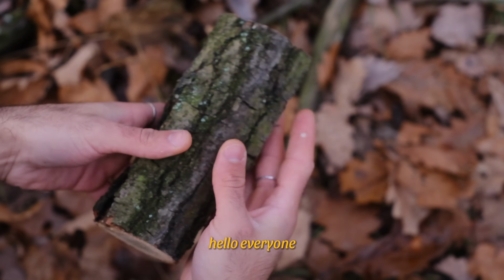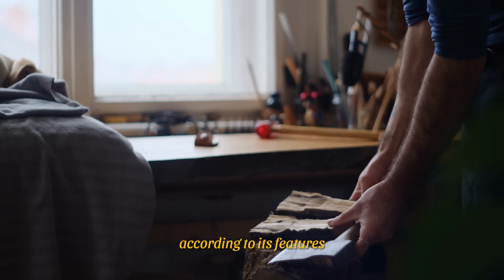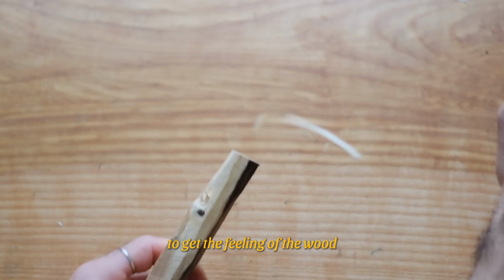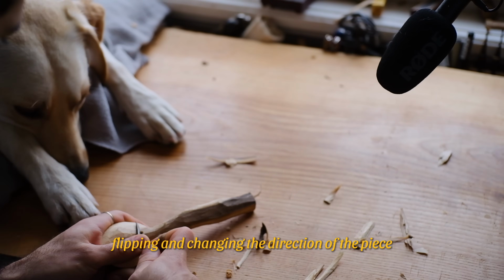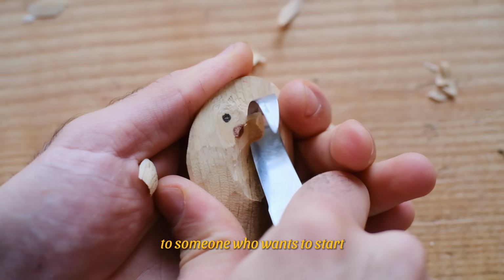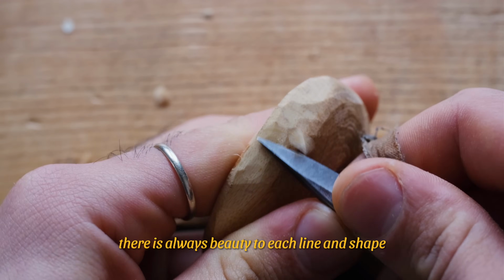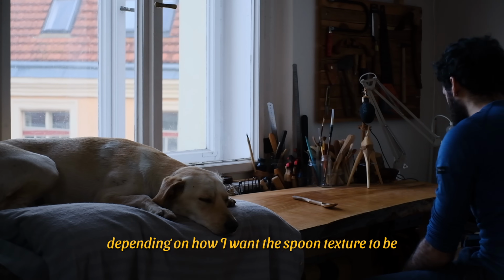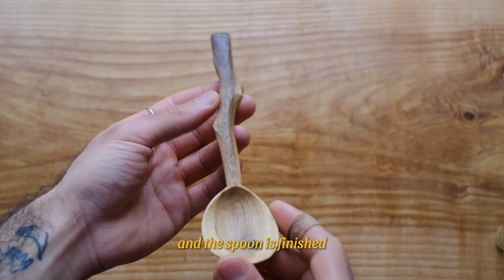How I Carve a Spoon from Start to Finish – Narrated Version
In this video, I'll explain my process of carving a simple wooden spoon, from finding the wood to the finishing touches. :)

Big thanks for my brother piano piece played between 14:02 - 16:48

Tools being used - (As I share Amazon links, I would encourage you to look for local shops that sell these tools)
- Morakniv Wood Carving Knife 120
- Morakniv Wood Carving Hook Knife 164
- Flexcut Slipstrop
- axe is "Pfeil Sculptor's hatchet"

Filming gear -
Fujifilm X-T3 Mirrorless Digital Camera
TTArtisan 40mm F2.8 APS-C Macro Lens
Fujifilm Fujinon XF18-55mmF2.8-4 R LM OIS